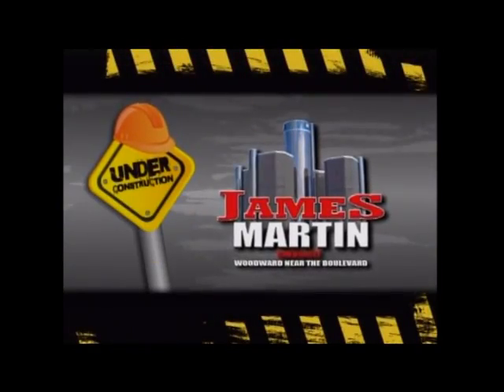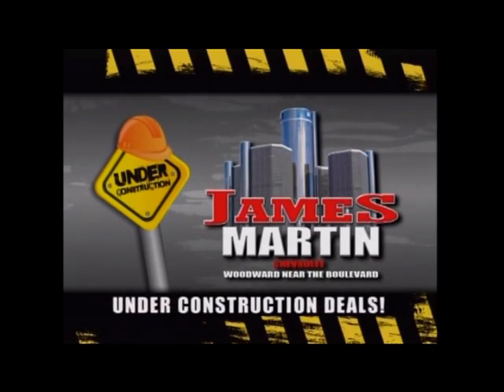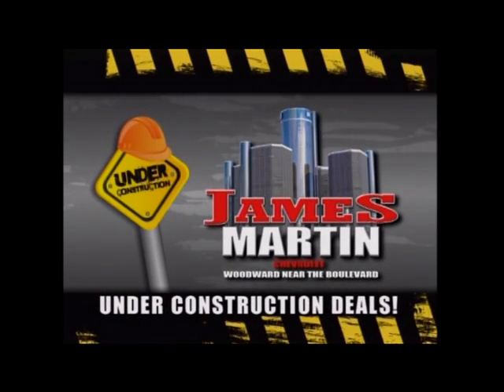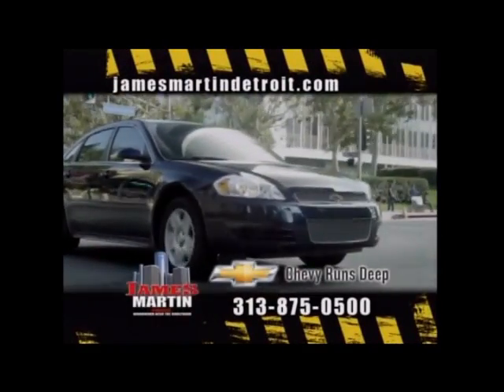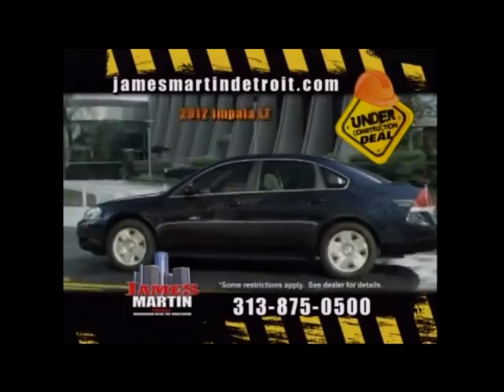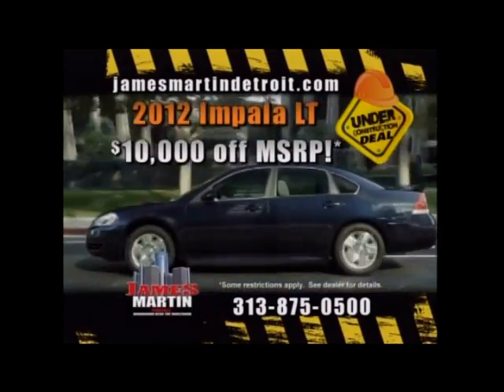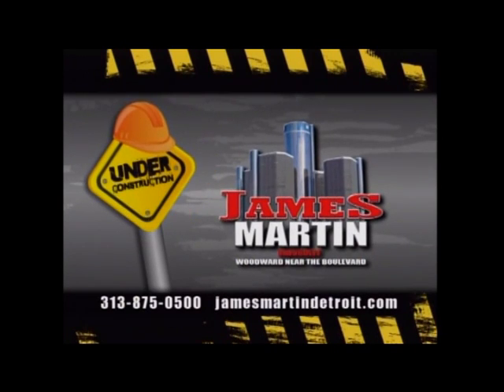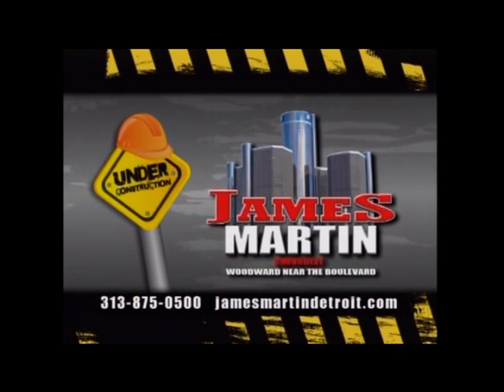Terry Thunder sings "James Martin Chevrolet Dealers 2012"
The latest version of the James Martin Chevrolet commercial I began doing 12 years ago.